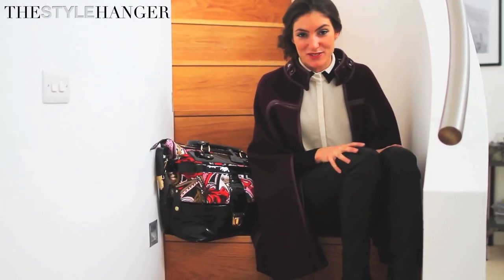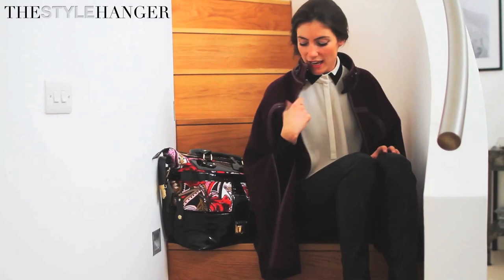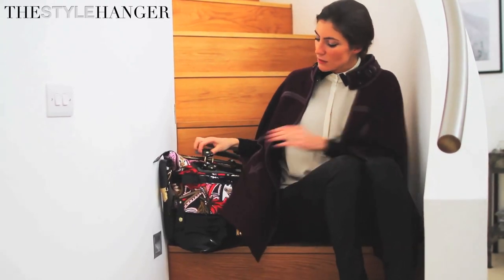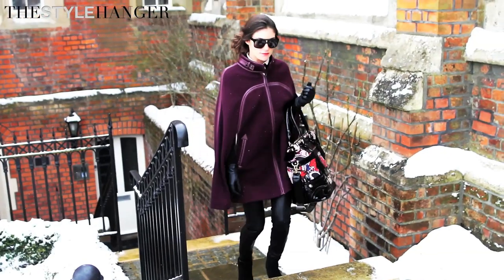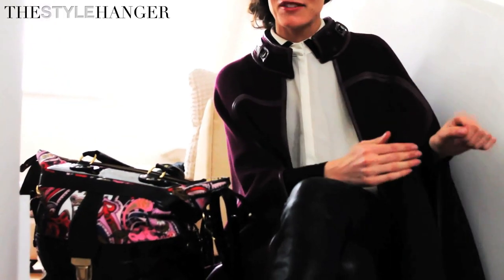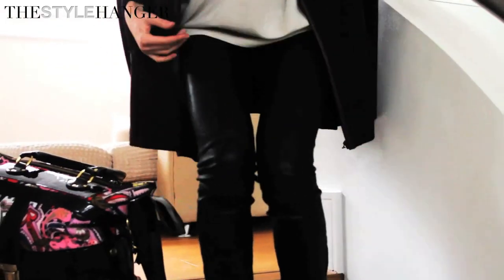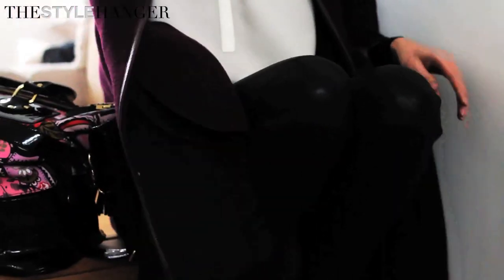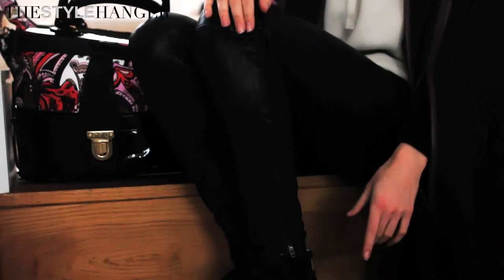How to Wear: Capes | The Style Hanger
A cape is a great transeasonal piece and is perfect for layering. Team with a heavy knit for Autumn months or a silk blouse for a fresh Spring look.

The Style Hanger: Bringing You Fashion Inspiration

Welcome to The Style Hanger, the definitive channel for expert fashion style tips, inspiration and advice!
My name is Kalee Hewlett and I'm a celebrity stylist. I create looks that are current and on-trend to give people ideas of how to put pieces together. This channel is a place for me to share my expertise with you  and include all of my top industry style tips so that you can learn about fashion and style and what works for your body shape, skin tone and hair colour.

I hope you enjoy my videos and take away lots of useful tips! Discover new and interesting ways to piece looks together and find out what works for your body shape, skin tone and hair colour.